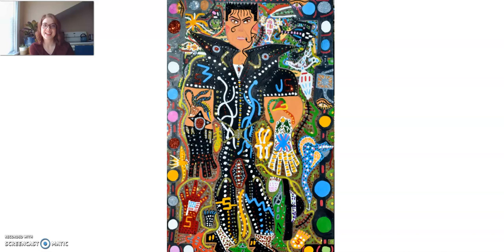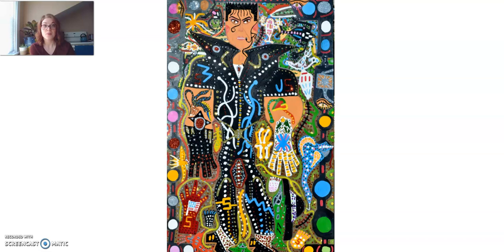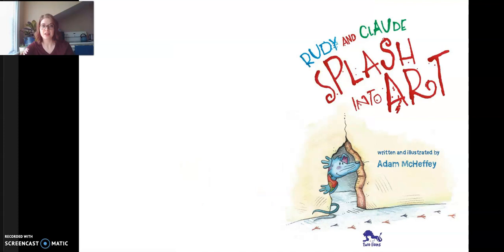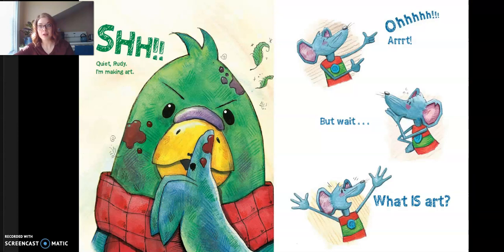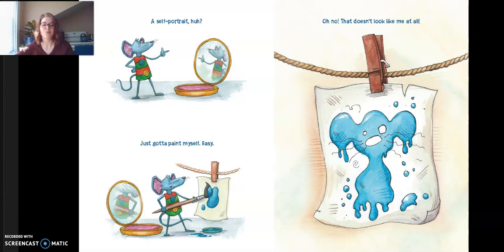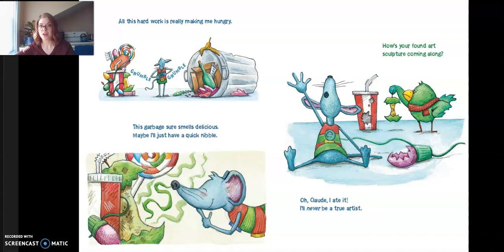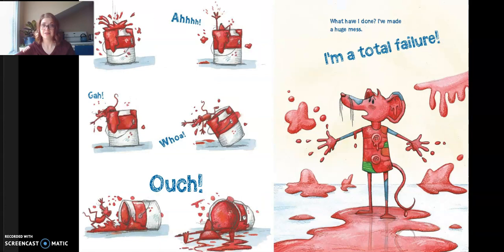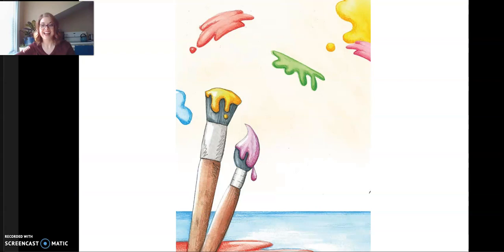Mini Masters at Home Week 1 Part 1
Join Miss Jordan for story time and art discussion.
Week 1 features: Romano Johnson and Rudy and Claude Splash into Art by Adam McHeffey